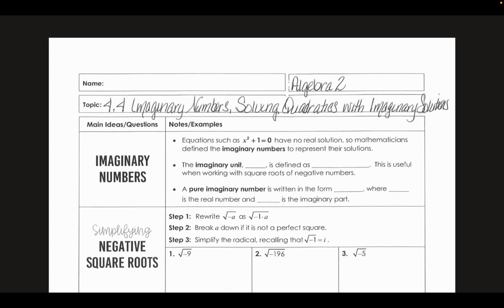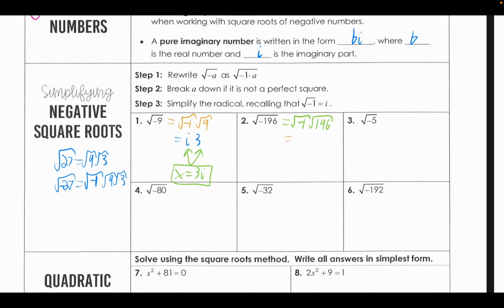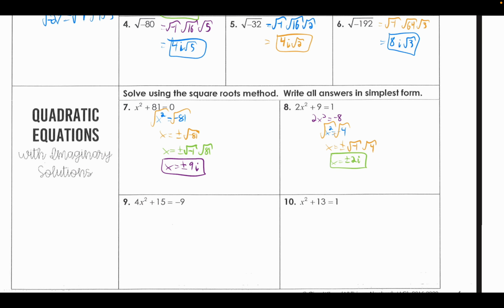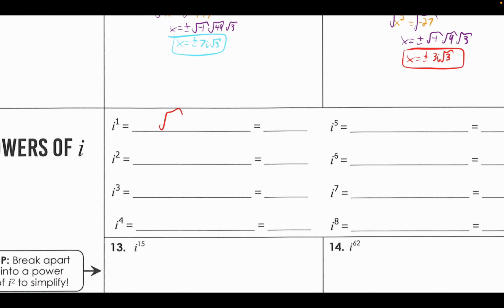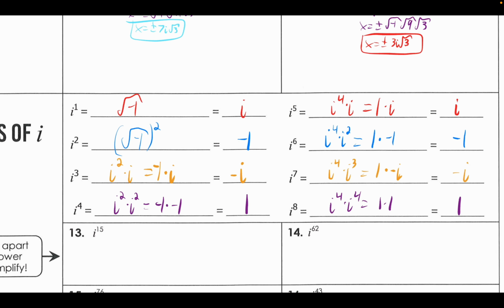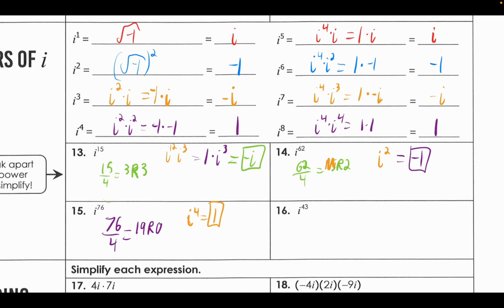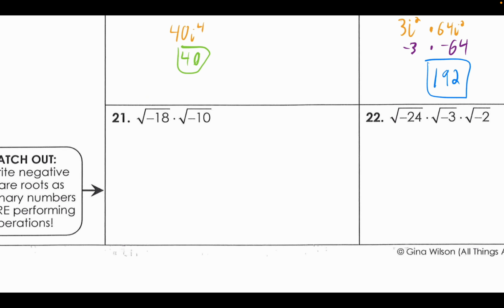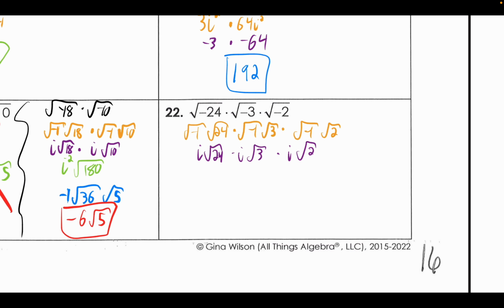Alg. 2 - 4.4